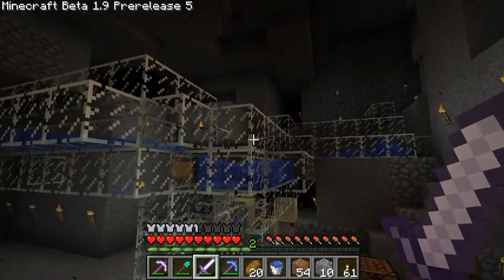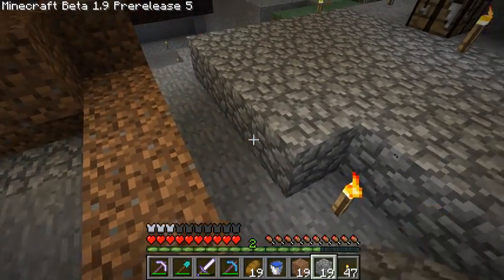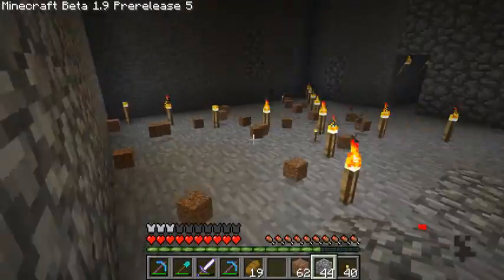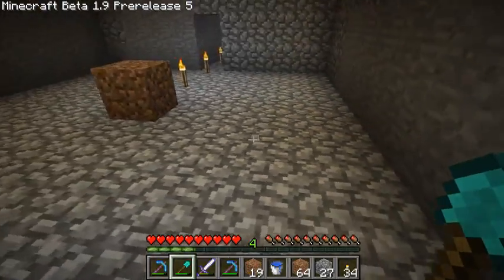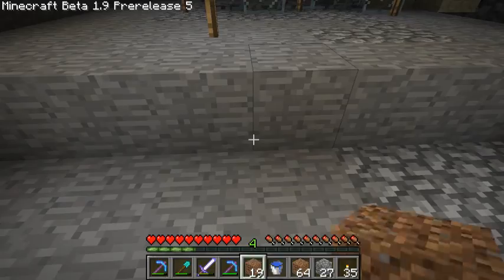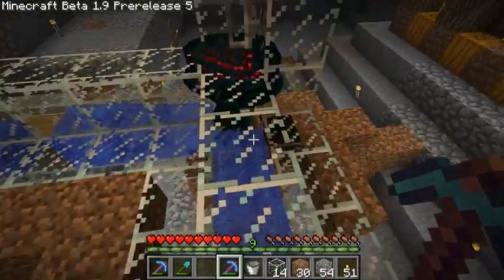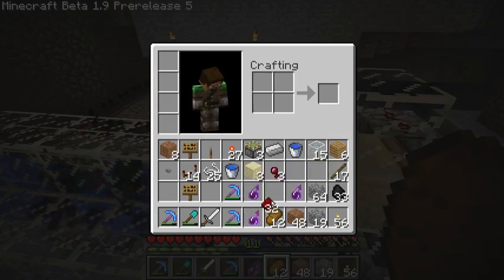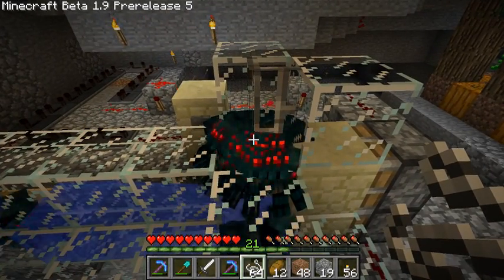Minecraft Underground Challenge Ep. 17 - Building very efficient 2 spawner spider trap from scratch!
The spider trap I have in my underground area has gone through several changes during the Let's Play. But this time I build a brand new one from scratch. I tear down the old ones, and build a much better, faster and safer double spawner trap.

You follow me as I tear the old spawner rooms apart, hollow out huge areas for the spiders to spawn, create the water and pipes needed to route the spiders - and finally set up the killing mechanish.

I hope you can use some of the information in this video. Its not hard to build, but it does take some time - and you will need lots of space around your spawner.

Works on however many spawners you can find close together.